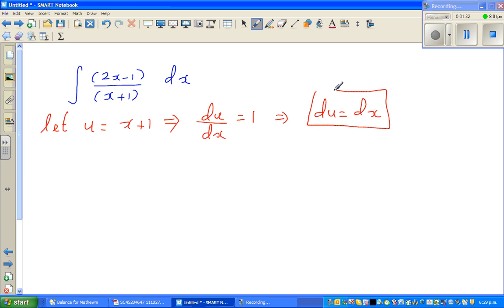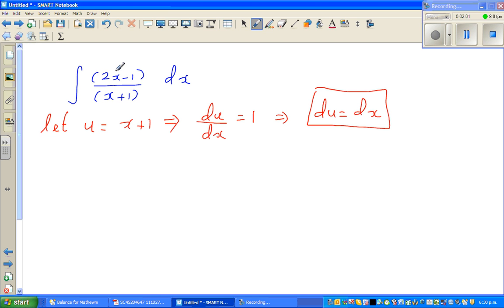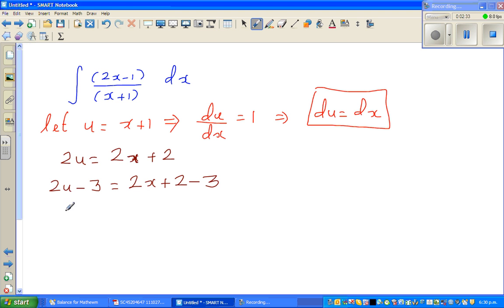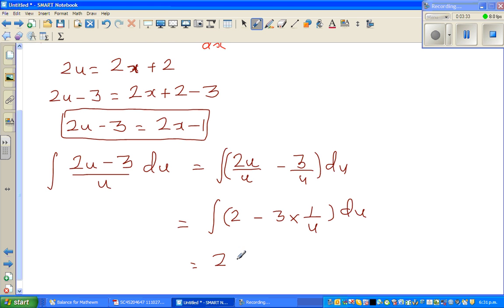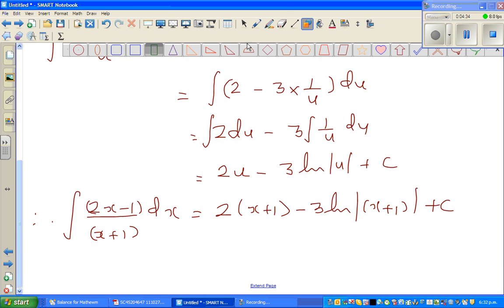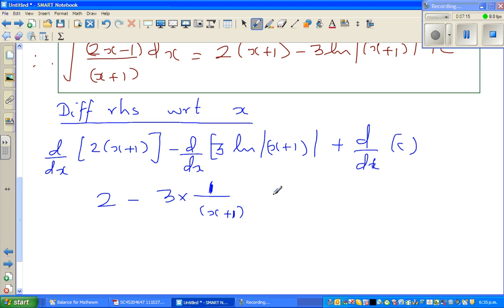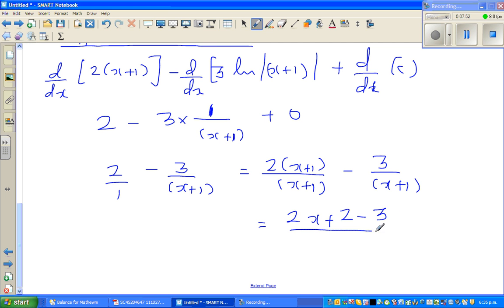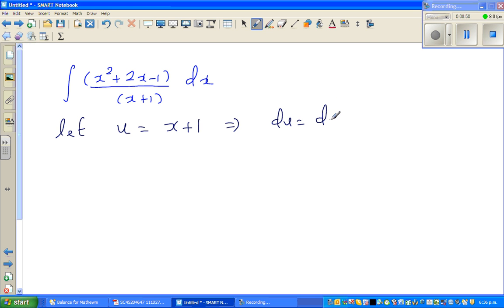Integration by u substitution and checking anwer by differentiation